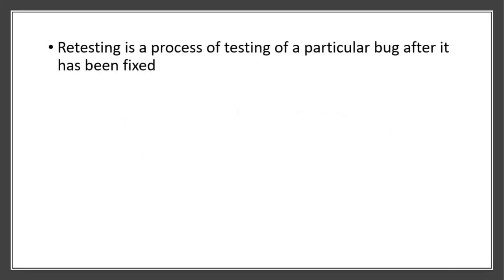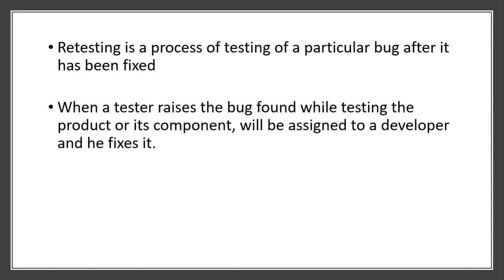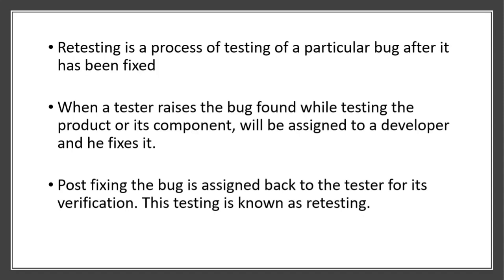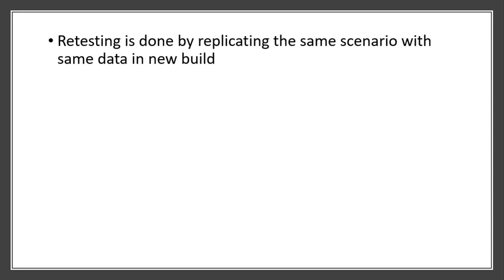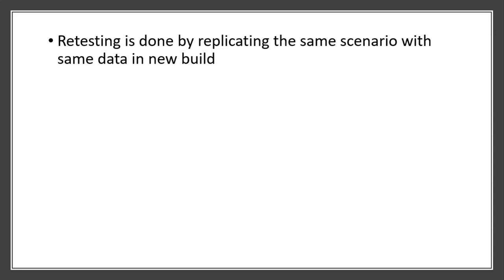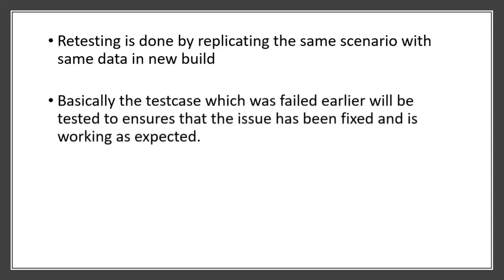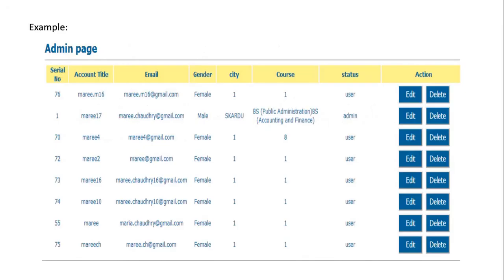What is Retesting? Explained with example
What is Retesting? With example